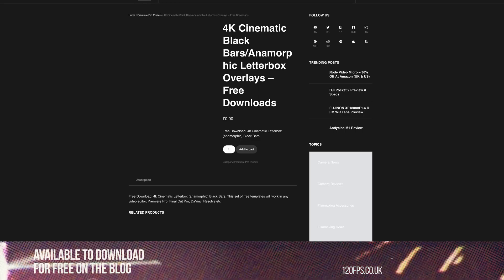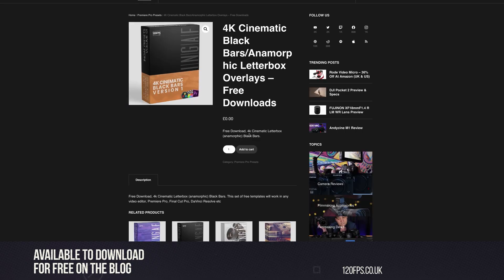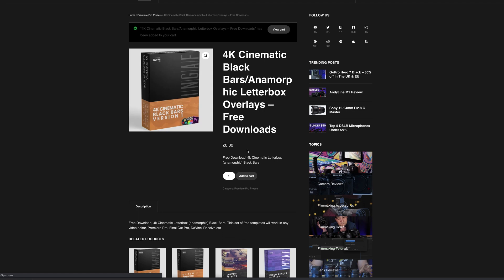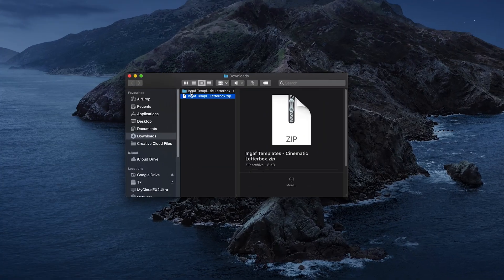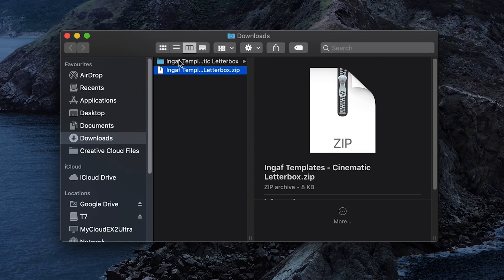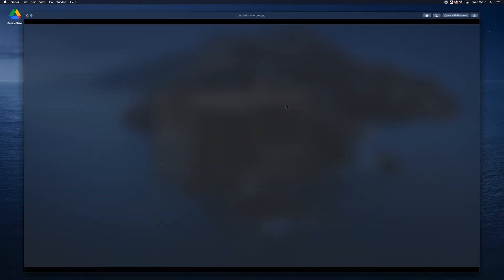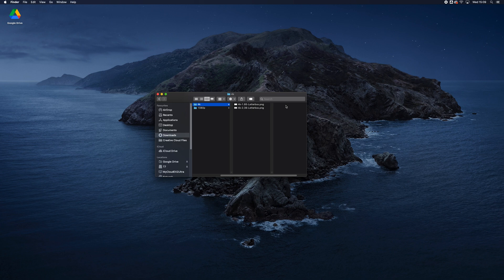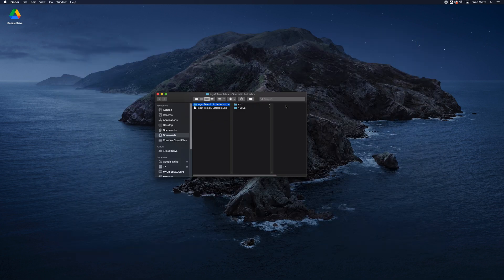How To Add Cinematic Black Bars In One Click // Free Letterbox Preset & Download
How to add cinematic black bars/letterbox in premiere pro 2021, Final Cut Pro and all other video editing software, with our free overlay preset.

Filmmaking Gear We Used In This Video

Timestamps
0:00 Intro
0:33 What's Ingaf?
0:51 Cinematic Black Bar Examples
1:07 How To Download Free Presets
1:44 How To Install In Premiere Pro 2021